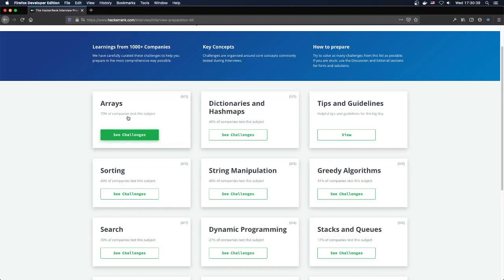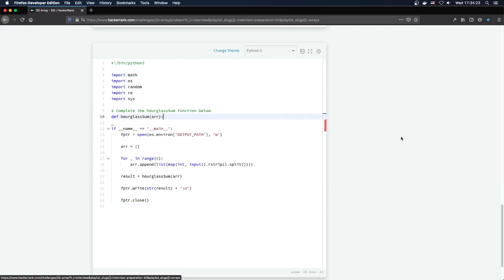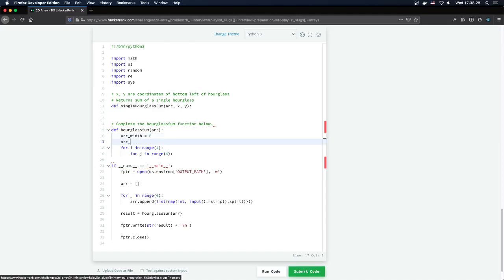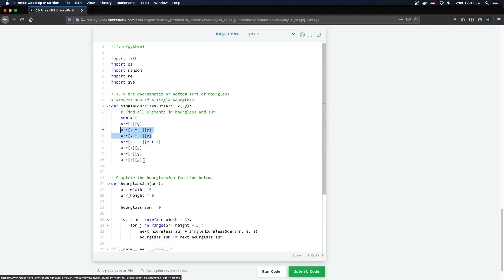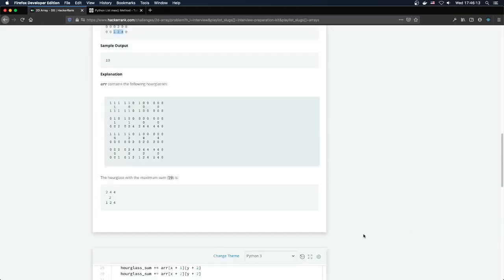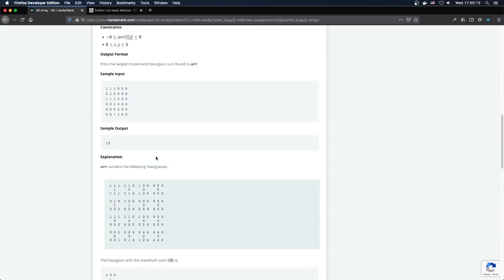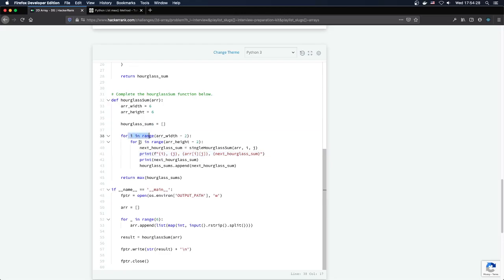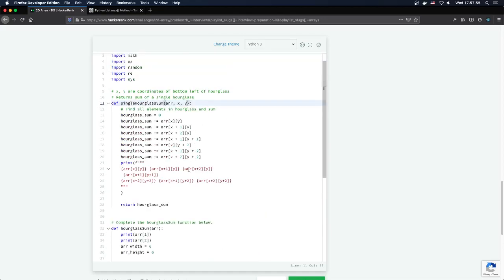HackerRank: 2D Array DS